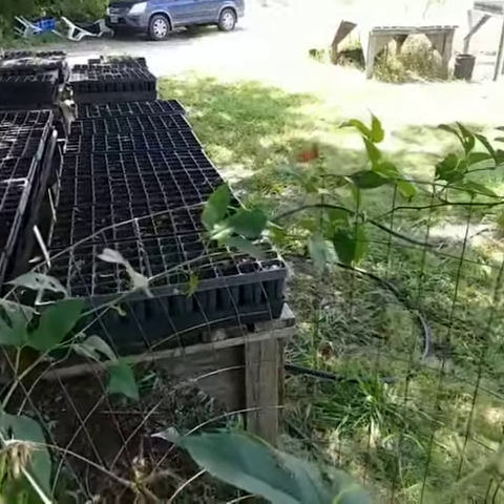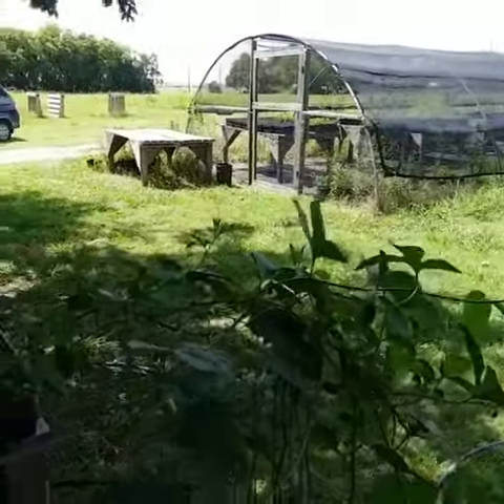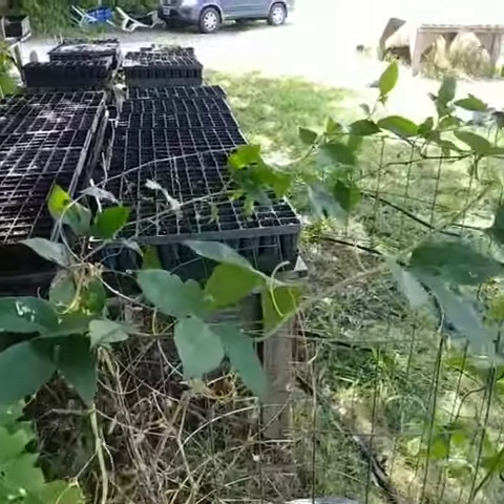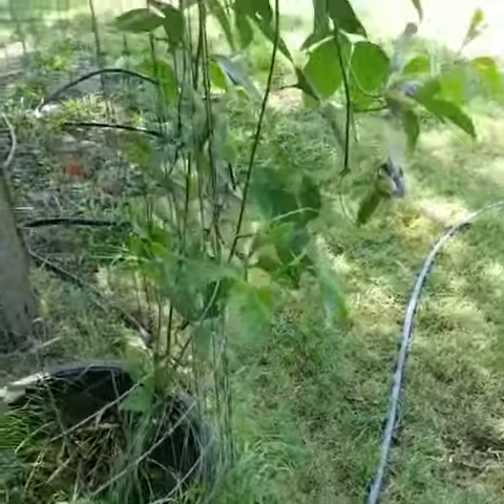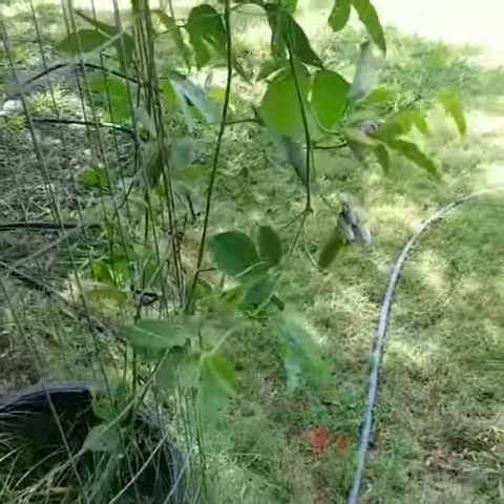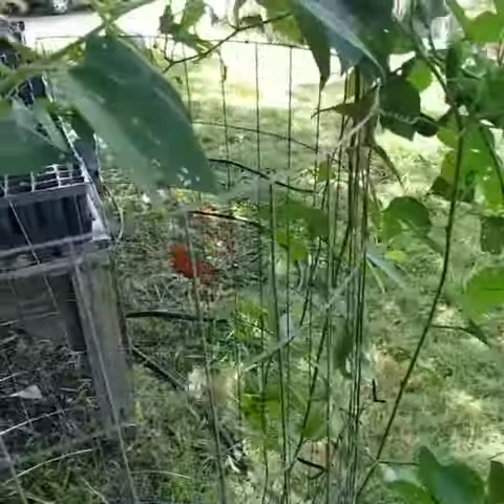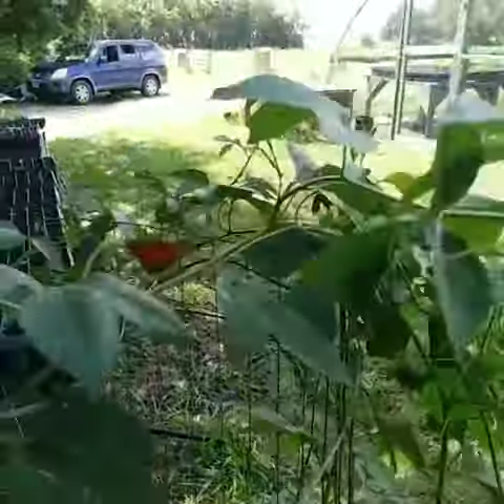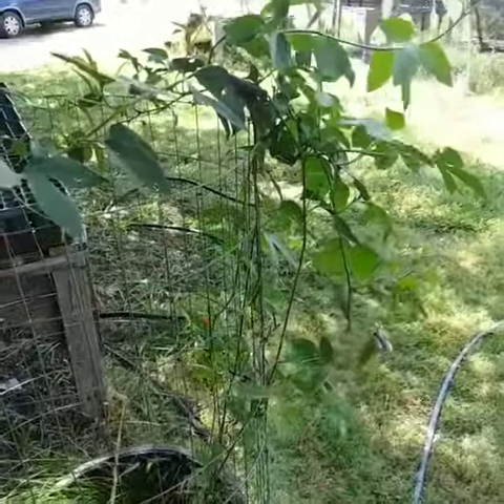Gulf Fritillary laying eggs on Passiflora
Butterfly tests the plant to find tender parts to lay eggs. Easiest for the caterpillar to consume.